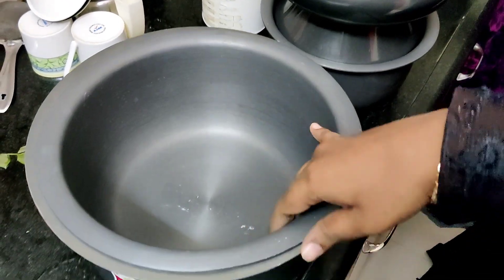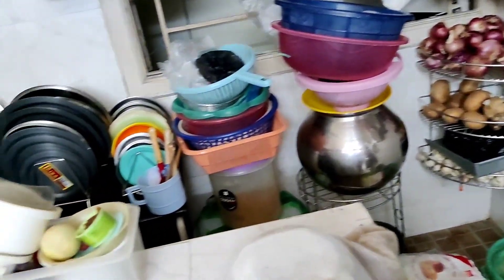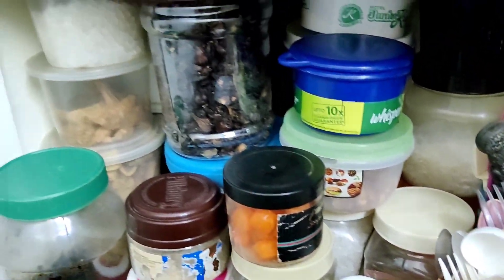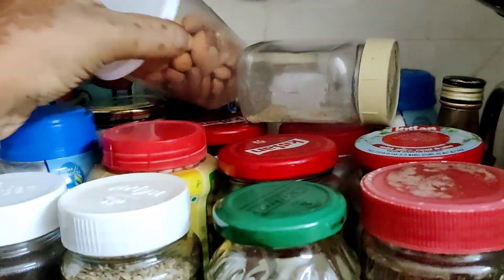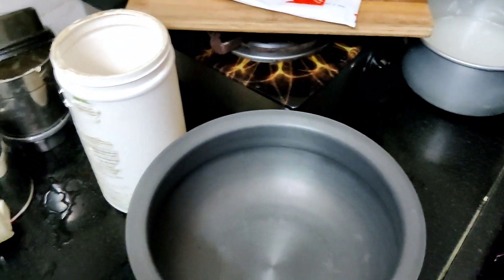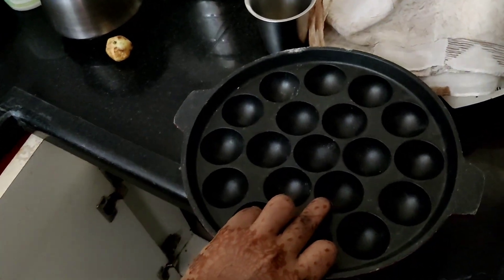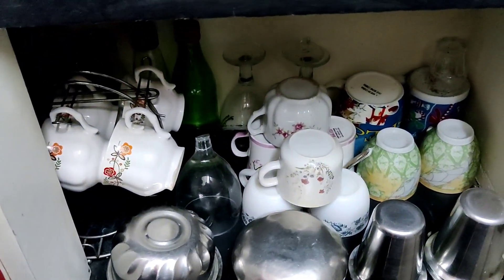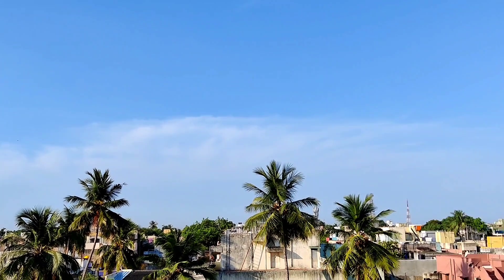kitchen tour/Kitchen countertop Organization in tamil/Tips to maintain kitchen Organizing ideas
kitchen tour

How to organise kitchen using best 5 organisers
Simple non modular kitchen
How to keep kitchen neatly
Tips and tricks to keep kitchen clean

Dmart Chandra metro mall
virugambakkam
chennai
Part-1

kitchen Orgainsers / Wall mount Organisers / Stainsteel Organisers / Storage Drawyers Organisers sets / Designer saree Covers / Regular Cloth Bags / Wardrobe Storage Organisers / Jewellery Case Organisers with Adjustable Dividers / Transparent Organisers / Expandable Adjustable Fridge ORGANISERS / Under shelf Fridge ORGANISERS / cosmetic storage box multifunctional Desktop / organisers Holder with Drawyers / Kitchen Sink Organisers / Acrylic Cosmetic Makeup lipstick Organisers Holder / Foldable Hanging Purse Handbag Organisers / Hook Hangers / stainsteel Door organisers / Multipurpose Organisers / Multipurpose Corner Sink Wash Basin / Wall mounted Mop / Non woven Double sided Jewellery organisers / Medicine organisers / Non woven skirt Stackers / Underware Storage baskets / plastic kitchen sink orgainsers Corner Tray / Lipstick Organisers / Organisers with 6 compartments / mobile stand table stand Table organisers / Fridge Storage Basket Shelfs Organisers Racks / Flower pot stand / Utensil holder /Cupboard space orgainsers#fridgebaskets​
treo cube jars 1000ml/treo borosilicate microwave safe mixing glass bowls/casserole sets/water glasswares/coffee mugs/ red wine glasswares/round bottom flask/fish bowls/glass spice containers and jars/glass water bottles/bulb shape manson jars/water dispensers/glass bottles/glass containers with steel lids/air tight glasswares/square shape glas stoage containers/airtight metal lid for spice bottles/oil spray bottles/oil cans/oil dispensers for kitchen/classic trend glass jars with lid/kitchen beer glassess/imported glass storage jars with lid/salt,sugar,spice condiment jar with spoons/rust proof air tight for kitchen storage jars,​
ceramic spice jars / ceramic spoon rest / cermaic coloured printed bowls/ ceramic bowls for presentation / ceramic liquid pourer/ ceramic bird feeding showpiece /ceramic dining couple show piece /ceramic lady chess show piece/ ceramic couple showpiece/ ceramic god show piece /ceramic handpainted jars / ceramic handpainted  airtight jars /ceramic owl showpiece /ceramic spooon holders / ceramic owl oil burners /ceramic  onion canisters /ceramic oil bottles /ceramic monk set showpiece/ceramic kitchen sets /ceramic kid with doll show piece /ceramic model kitchen holders/ceramic jars with wooden trays /ceramic jars sets /ceramic flower sets /ceramic ring decor /ceramic dad with daughters /  ceramic canisters /ceramic/ceramic coasters /ceramic planters /ceramic buddha face showpiece/ ceramic bucket planters /ceramic bookend / ceramic antique bookend/ceramic leaf with bird /ceramic bath set/ceramic birddecor /anniversary couple
ennai 2020| d'mart latest collections | Virugambakkam dmart | Dmart virugambakkam / Dmart latest collections I dmart Latest offers |